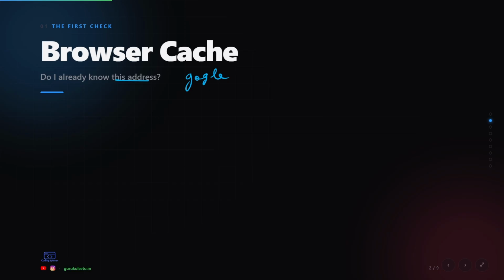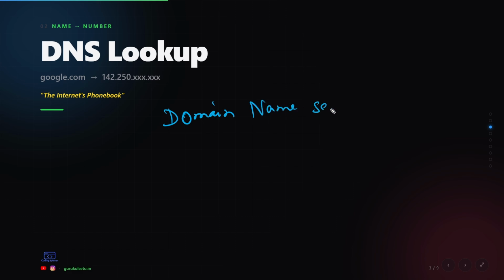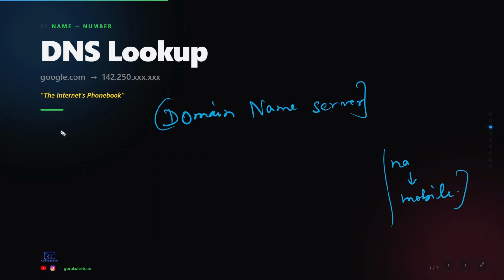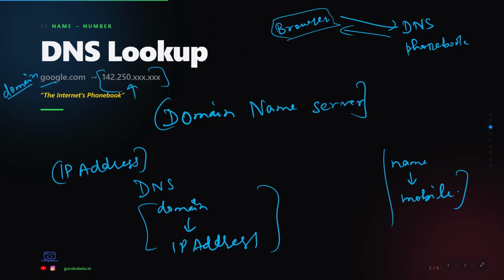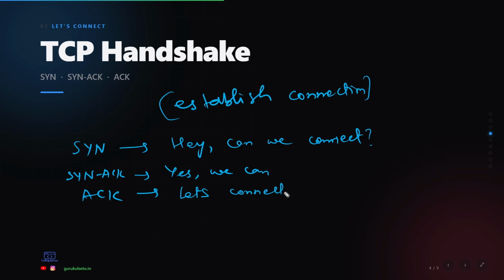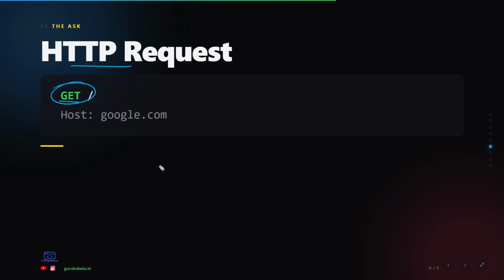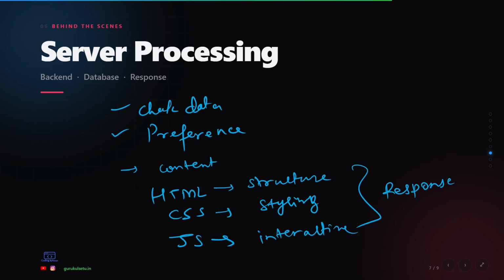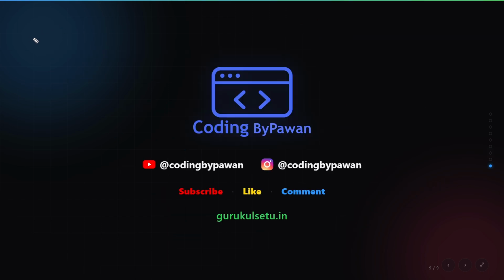🌐 What Happens When You Type Google.com? | How the Internet Works in 10 Minutes ⚡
🌐 What actually happens when you type google.com and press Enter?

A simple action triggers an incredible journey involving browsers, DNS servers, IP addresses, TCP connections, HTTP requests, backend servers, databases, and browser rendering—all happening within milliseconds!

In this beginner-friendly video, we'll understand how the internet works step by step.

📚 Topics Covered:
✔️ Browser Cache
✔️ DNS (Domain Name System)
✔️ IP Addresses
✔️ TCP Three-Way Handshake
✔️ HTTP Requests
✔️ Servers & Databases
✔️ HTML, CSS & JavaScript Rendering

This video is perfect for:
• College Students
• Placement Preparation

🚀 Learn Web Development with me:
🌐 GurukulSetu